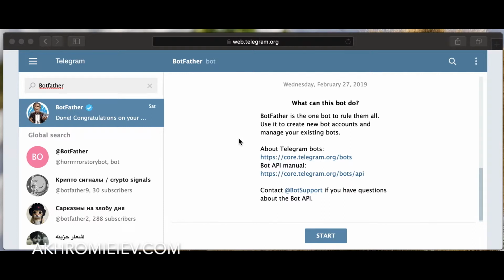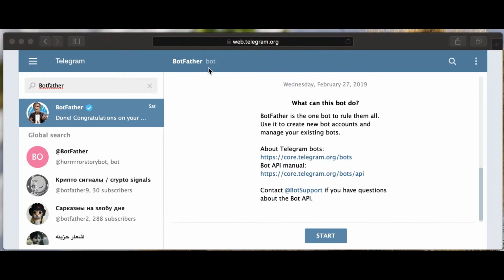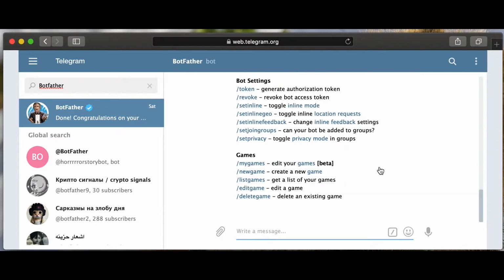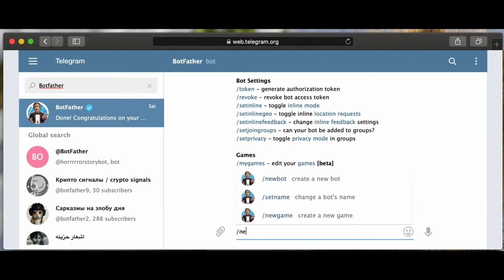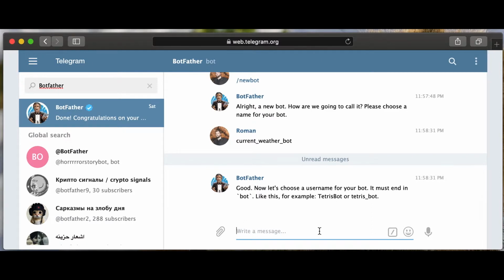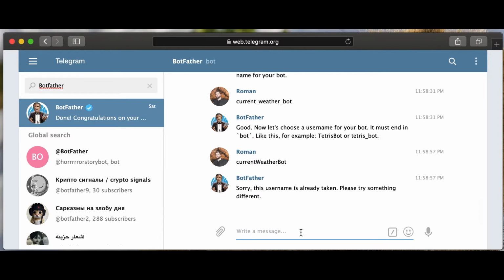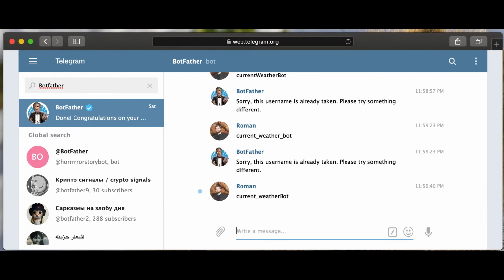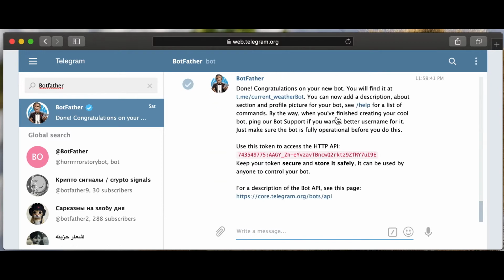Lecture 7: How to get Telegram API key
create telegram bot, firebase, cloud function, firebase cli, nodejs, telegram bot, firebase cloud function

- Create a Telegram Bot using the Telegraf Framework
- Create Firebase Cloud Function
- Work with Weather API
- Deploy your bot to Firebase

This is an excerpt from the free course "Create Telegram bot with NodeJS and Firebase Cloud Functions".